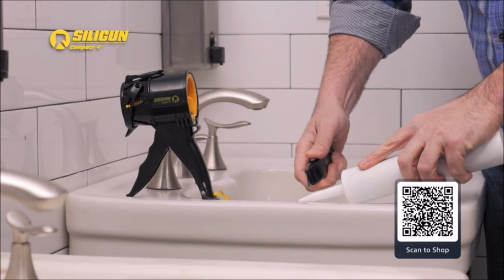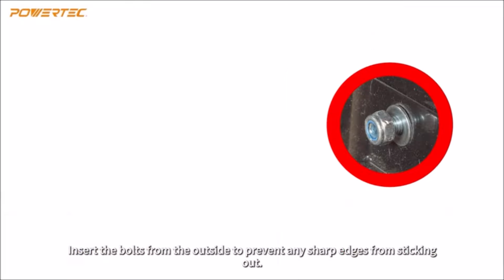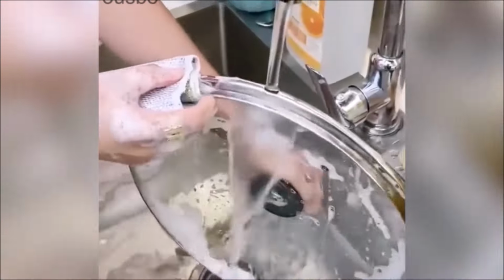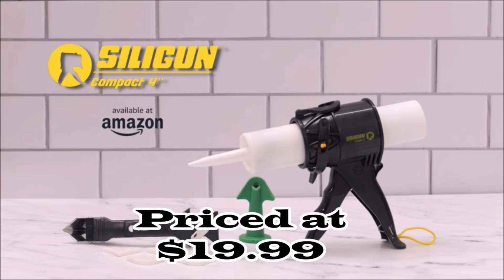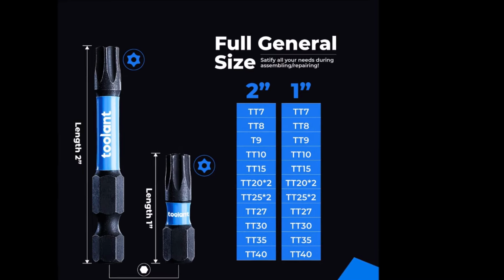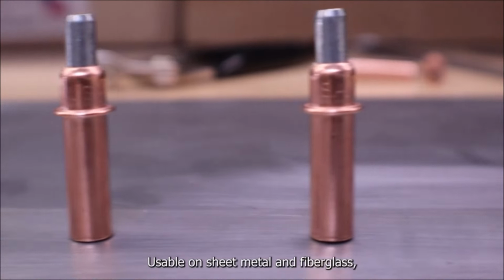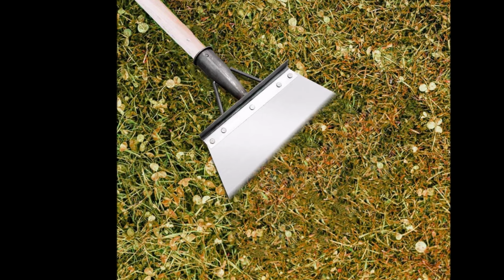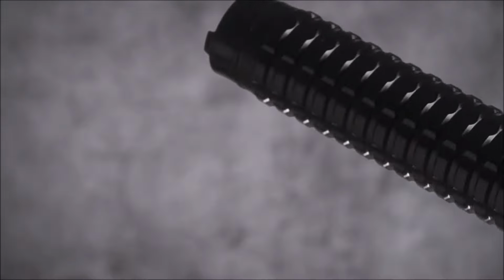10 Cool Gadgets And Tools That Will Make Your Life Easier | Handy Tools for Every Household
10 Cool Gadgets And Tools That Will Make Your Life Easier | Handy Tools for Every Household |.
In this video, we showcase 10 innovative gadgets and tools that are designed to simplify your life. From plumbing to woodworking, gardening to kitchen safety, these gadgets cover a wide range of applications. Whether you're a DIY enthusiast, a homeowner, or simply someone who appreciates smart solutions, you're sure to find something here that catches your eye. Join us as we explore the features and benefits of each of these amazing products!

1. Plumbing Tools Angle Stop Wrench Kit, Angle-on Wrench Professional Plumber Wrench Tools for Installing New Compression Angle Stop and Removing the Compression Ring,Angle Stop Removal Tools

2. POWERTEC UT1002 Multipurpose Tool Stand, MDF Split Top Expands to 20"x25" w/ Storage Shelf, 32" Table Height for Benchtop Top Machines Planers, Grinders, Band Saw, Belt Sanders, Drill Presses

3. 2024 New Multipurpose Wire Dishwashing Rags, Premium Metal Wire Dishwashing Cloth Scrubs Cleans, Scrubbing Wire Dishwashing Rags Non-Scratch Wire Dishcloth for Dishes, Sinks

4. SILIGUN™ Compact Caulking Gun - No Drip Caulk Gun - Patented Design - Lightweight ABS Frame - Works with All 10 oz Tubes

5. Multi-Angle Measuring Ruler, 2024 New Upgrade 45/90 Degree Aluminum Alloy Woodworking Square Ruler, Universal Combination Angle, High Precision Right Angle Ruler for Engineer Carpenter

6. toolant Impact Torx Bit Set 27pcs (TT7-TT40), S2 Steel Security Torx Bit Set, Tamper Proof Star Bit Set with CNC Machined Tips, 1"&2" Long Impact Bits with Magnetic Bit Holder and Storage Box

7. 25 1/8 and 25 3/16 Cleco Fasteners + Cleco Pliers + Mesh Carry Bag - Cleco Fasteners Kit

8. Multifunctional Cleaning Shovel, 2024 New Stainless Steel Cleaning Shovel for Weeds and Moss, Weed Scraper Tool Garden Spade Shovel Gardening Flat Shovel for Landscaping (25cm / 9.84inch)

9. Stainless Steel Finger Guard, 2023 New Finger Protector for Cutting Food, Premium Slicing Tool Finger Protector Finger Protectors when Cutting, Slicing, Dicing, Chopping Vegatables (2 Pcs)

10. Security All-in-One